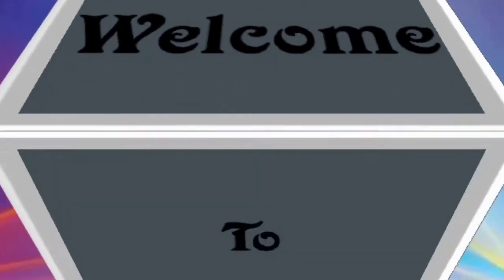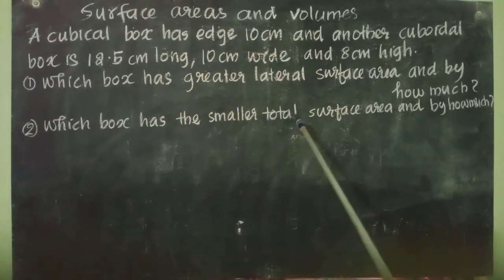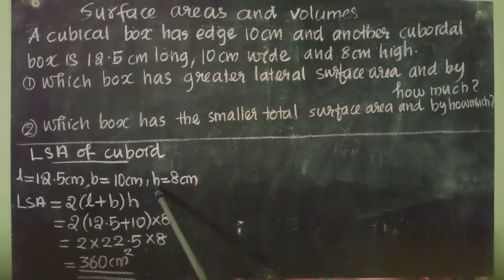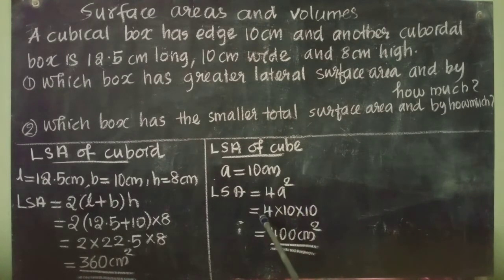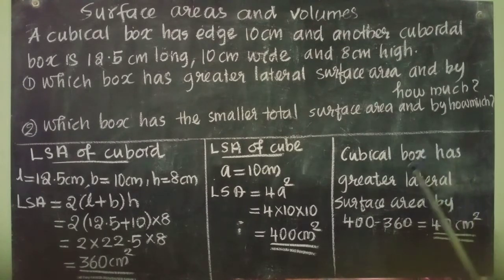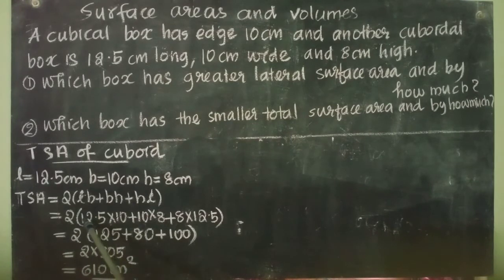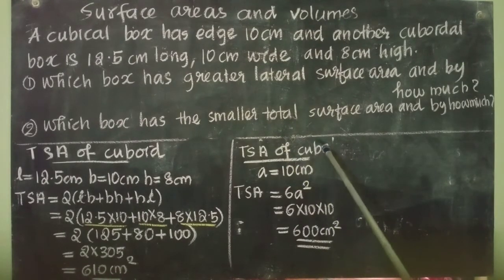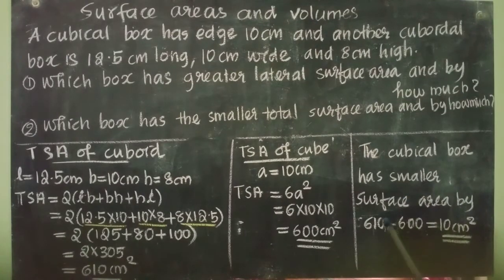Ch.13|Surface areas and volumes| Ex.13.1 Q. 5| CBSE/NCERT Class 9 Mathematics